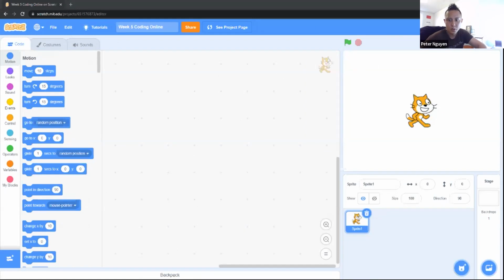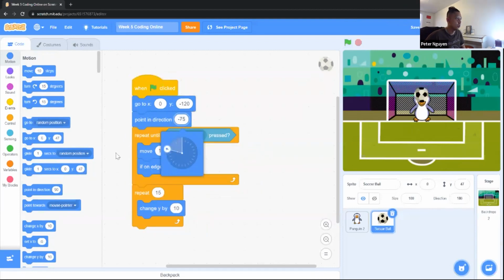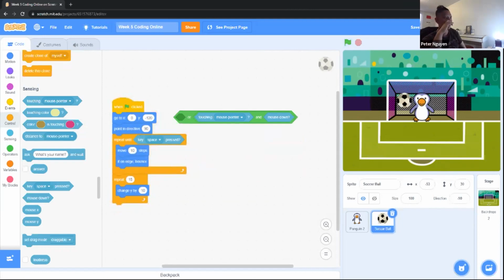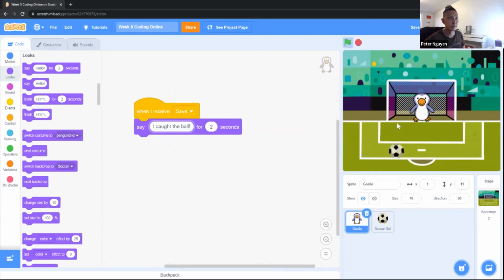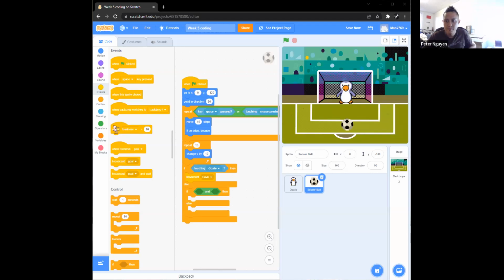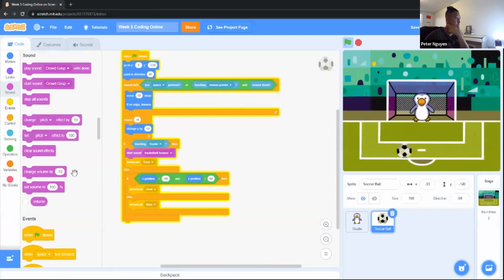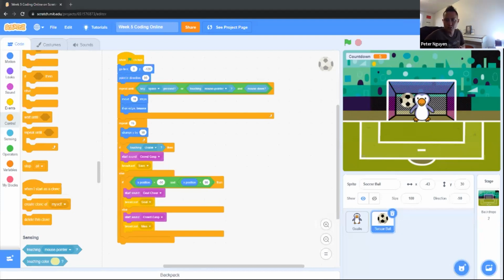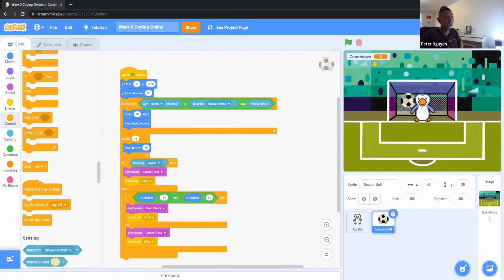Lesson 5: 28-Feb-2022